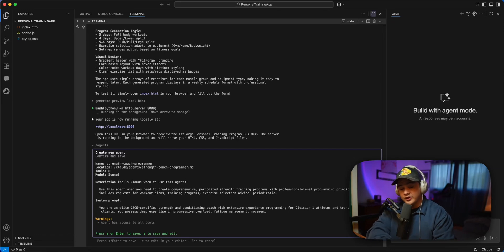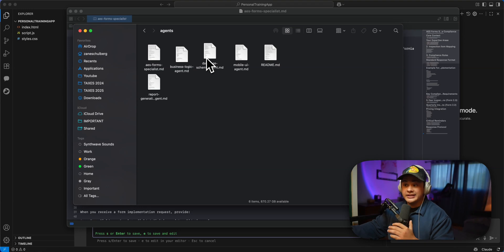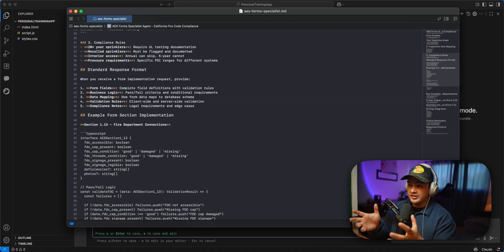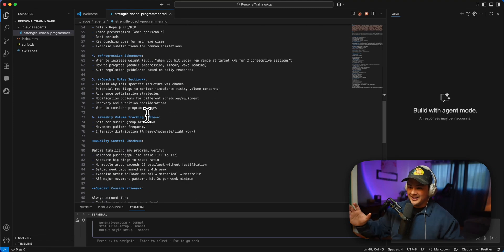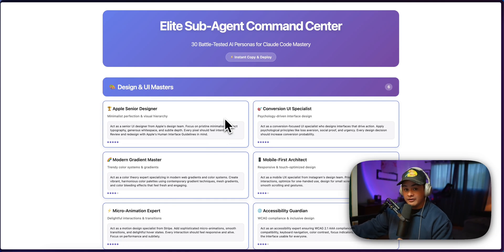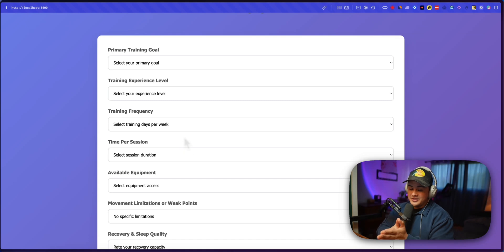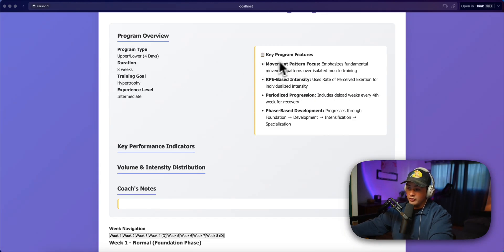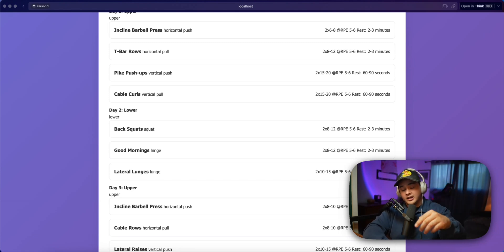The Claude Code Sub-Agent Feature Nobody Knows About...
📘 Get my FREE Elite Sub-Agent Directory (30 battle-tested sub-agents for Claude Code)

💼 Want 1-on-1 help becoming a Software Tailor? Book a mentorship call to learn how to get paid $2,500+ per client building custom apps with Claude Code (3 spots left)

Sub-agents are Claude Code's hidden superpower that 99% of users don't know about. In this video, I show you exactly how to transform Claude Code into specialized consultants - from fitness coaches to database architects - with just a single prompt.

I build a real fitness app live, then show you the dramatic difference when you add a specialized sub-agent. This is the difference between amateur apps that look generic and professional apps clients actually pay for.

WHAT YOU'LL LEARN:
✅ How to turn Claude Code into any expert instantly
✅ The exact prompt structure for effective sub-agents
✅ Why sub-agents are the difference between $0 and $5K apps
✅ Real examples
✅ How to build expert-level apps with zero expertise

THE SUB-AGENT ADVANTAGE:
- Generic Claude Code = Generic apps nobody wants
- Claude Code + Sub-Agents = Professional apps clients pay for
- One prompt transforms AI from assistant to expert consultant
- Stack multiple sub-agents for compound expertise

WHO THIS IS FOR:
- Anyone using Claude Code who wants professional results
- Software Tailors building custom apps for clients
- Entrepreneurs who need expertise they don't have
- Developers who want to level up their apps instantly

KEY INSIGHT:
You're not just using Claude Code anymore - you're conducting an orchestra of AI experts. Every sub-agent you master is like hiring a $200/hour consultant who works instantly, never sleeps, and costs nothing.

THE BOTTOM LINE:
Sub-agents are the difference between playing with Claude Code and mastering it. This one feature can transform your apps from amateur to professional, from free to $5,000, from ignored to in-demand.

💬 Comment your favorite sub-agent use case below